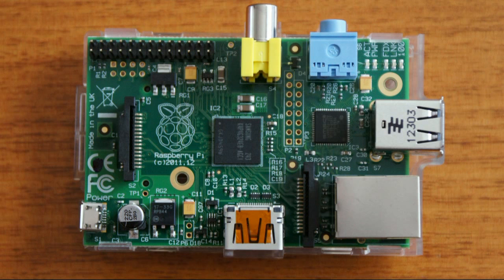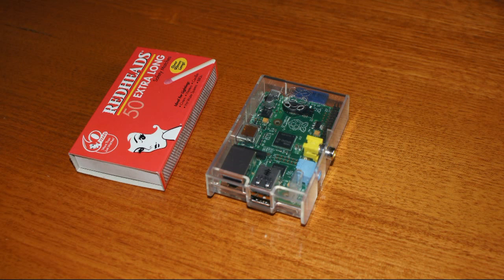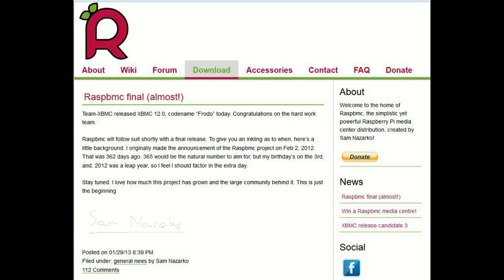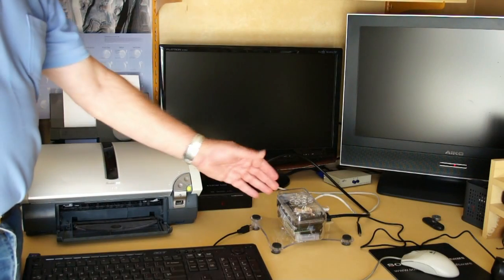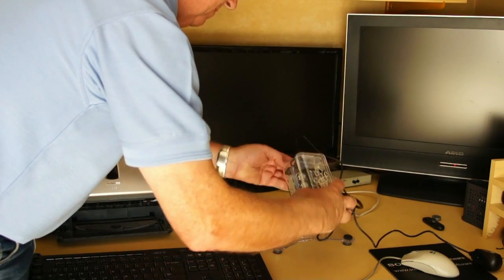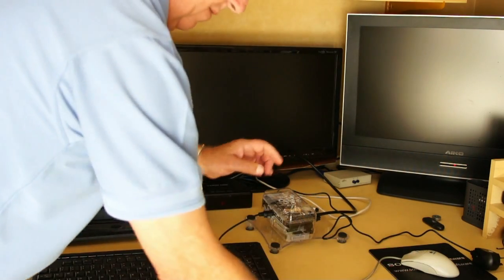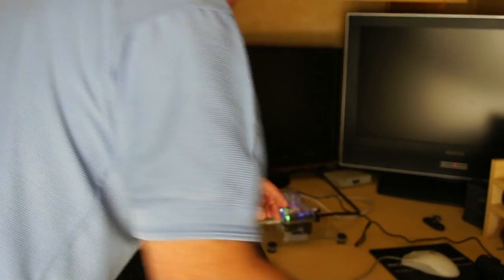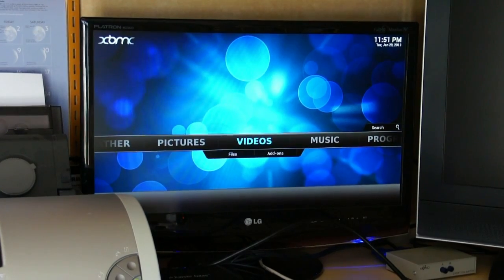My Raspberry Pi Media Centre Development Box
I found it very easy to build a Media Centre using the excellent Raspbmc software developed by Sam Nazarko but wanted to have a second box to test oout new releases on. I built a "Development Box" (using a finished Ferrero Rocher box from Christmas) !! Anybody care to donate any more boxes (with the original contents inside please) !